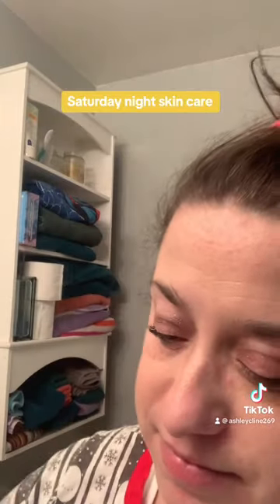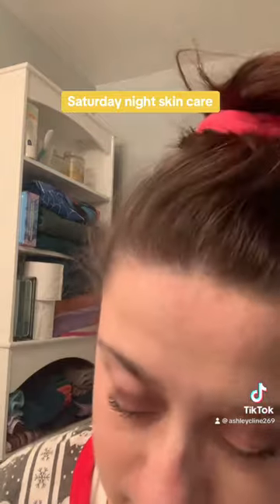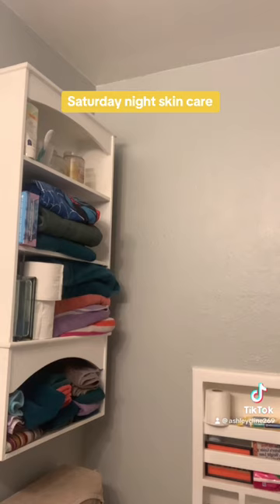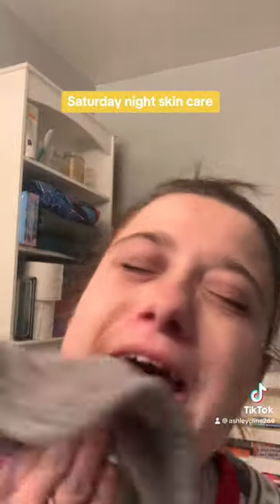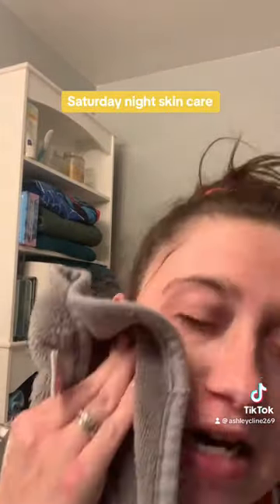￼￼ Saturday night skincare